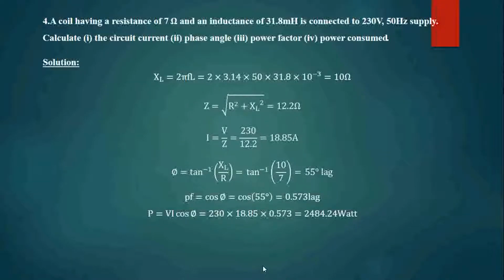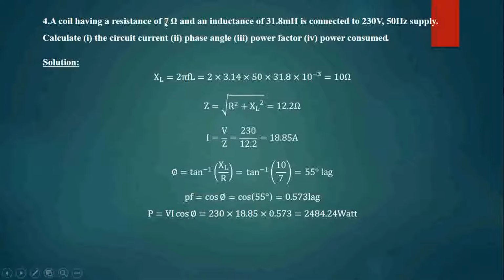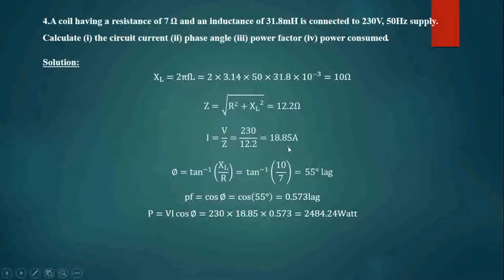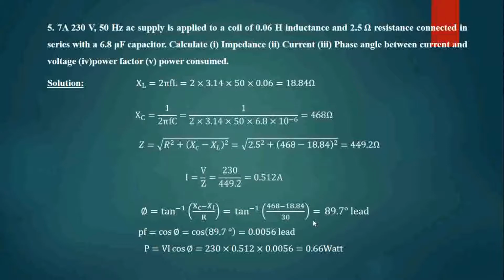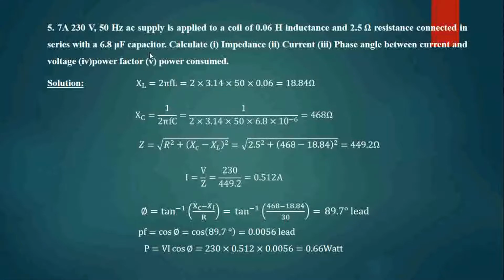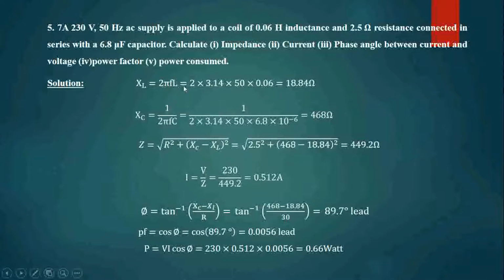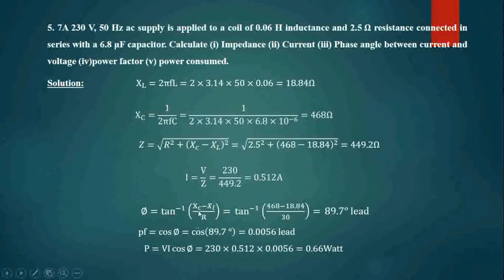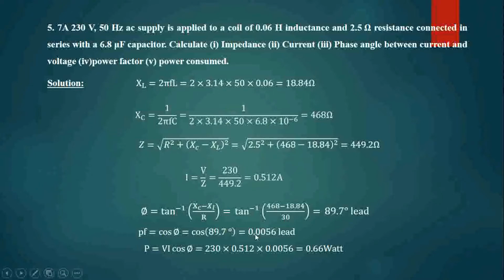VTU BEE 18ELE13 23 M2 L6 Numerical Problems on single Phase AC circuits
This video will  briefly explain solving of problems on Single Phase AC circuits
Lecture By: Mohan Rao K, Department of Electrical and Electronics Engineering, Canara Engineering College Mangalore